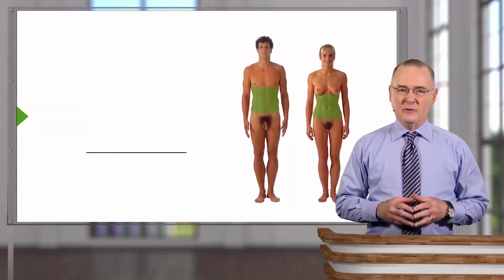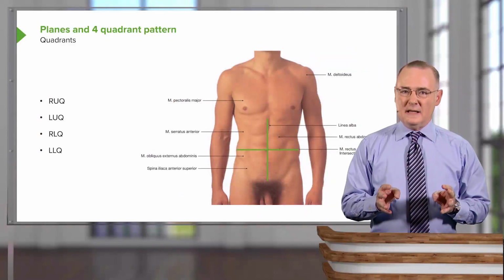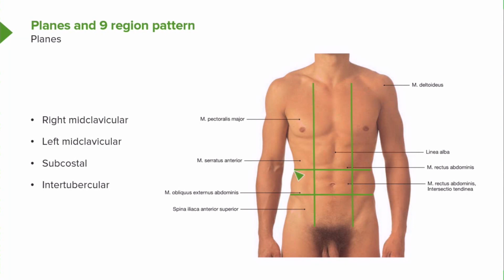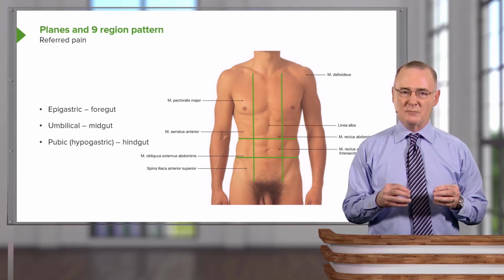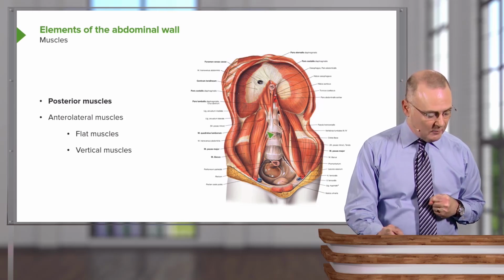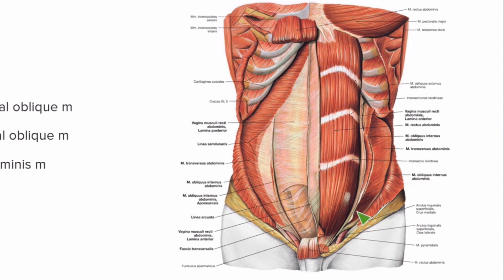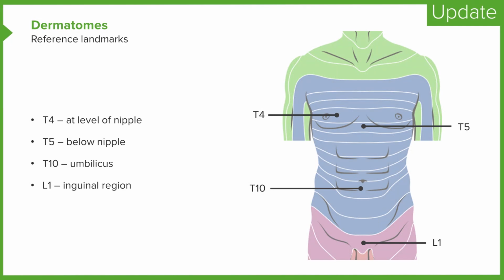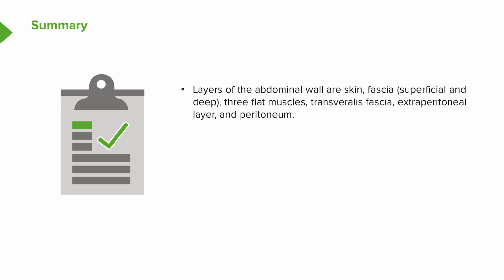Abdominal Wall – Anatomy | Lecturio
This video “Abdominal Wall ” is part of the Lecturio course “Abdominal Wall - Anatomy” ► WATCH the complete course

► LEARN ABOUT:
- Anatomy of the anterolateral abdominal wall
- Planes and regions of the 4 quadrant and 9 region pattern
- Skeltal and muscular elements of the abdominal wall
- Layers of the abdominal wall
- Male and female structures through the inguinal canal

► THE PROF:
Dr. Craig Canby is Professor of Anatomy at Des Moines University in Iowa. He has received many awards and honors for his work including the DPT Class of 2008 Teaching Excellence Award and the Award Hancher Finkbine Medallion. His research is especially focused on anatomical variations and technology-enabled student learning.

► LECTURIO is your single-point resource for medical school:
Study for your classes, USMLE Step 1, USMLE Step 2, MCAT or MBBS with video lectures by world-class professors, recall & USMLE-style questions and textbook articles. Create your free account now:

► READ TEXTBOOK ARTICLES related to this video:
Anatomy of the Abdominal Wall and Pelvic Floor